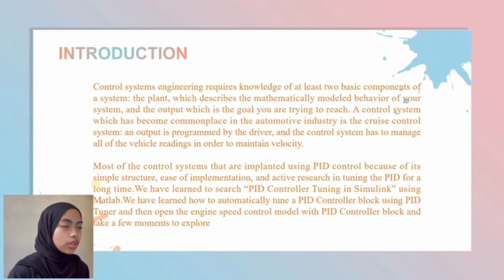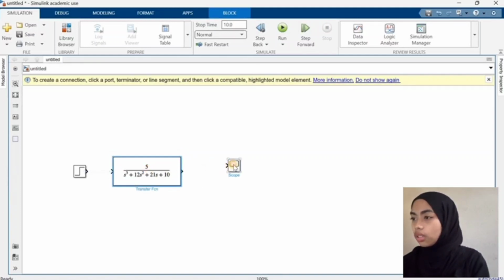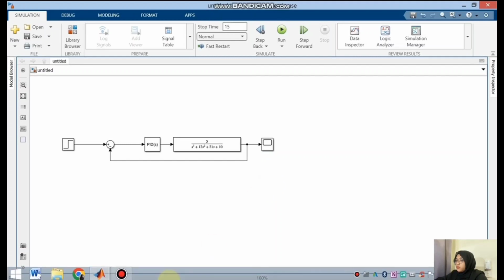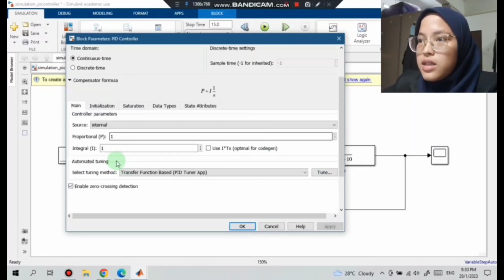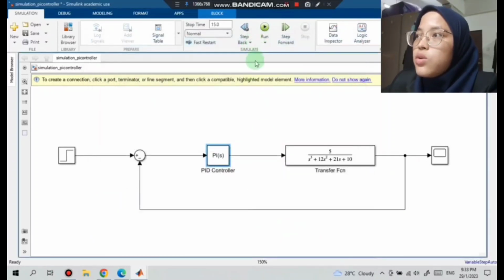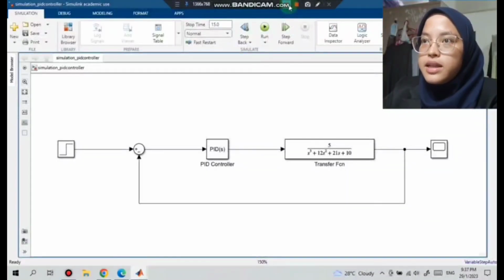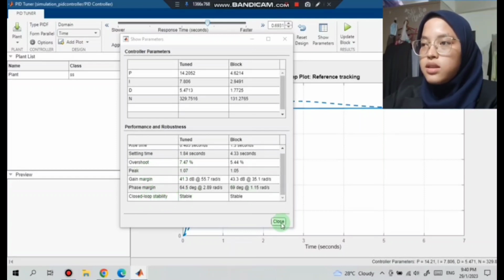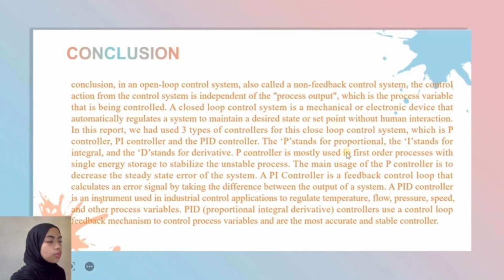Open Loop and Closed Loop Systems (PID Auto-tuner)